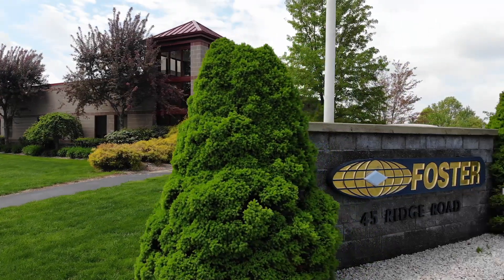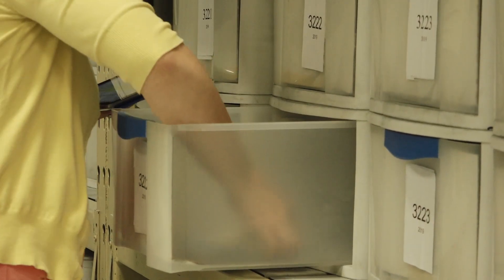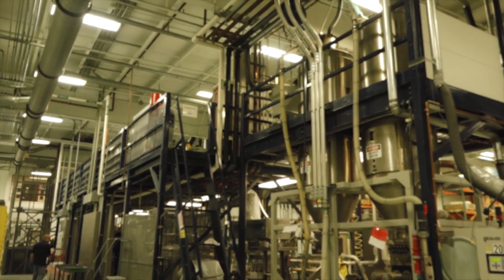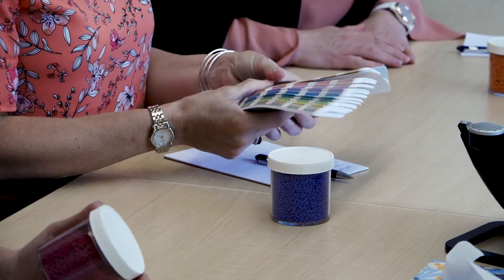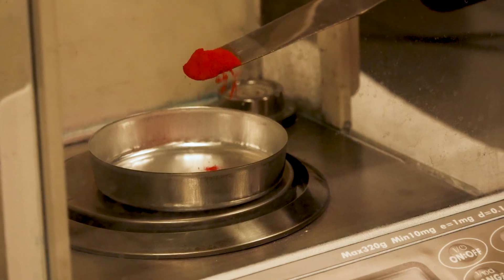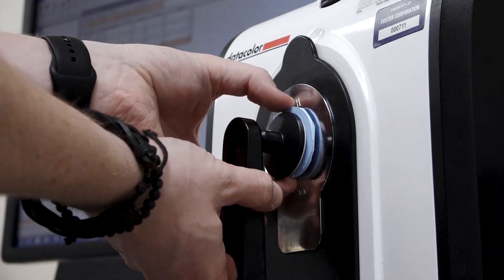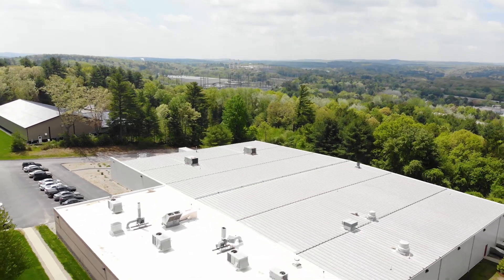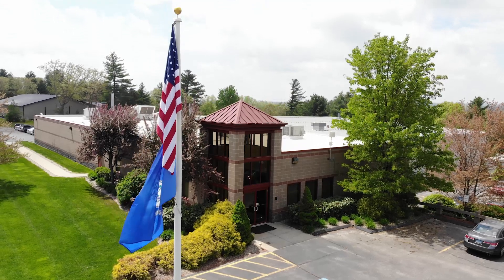Foster Corporation - Biomedical Polymer & Compound Solutions for Drug Delivery & Medical Application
For over thirty years Foster Corporation has been serving medical device manufacturers with industry leading technology and service in biomedical polymer compounding. Within two ISO 13485:2016 certified facilities, Foster offers expert formulation, development and processing of medical polymers and enhancements, including radiopaque fillers, custom colors, lubricants, reinforcements and other specialty additives.